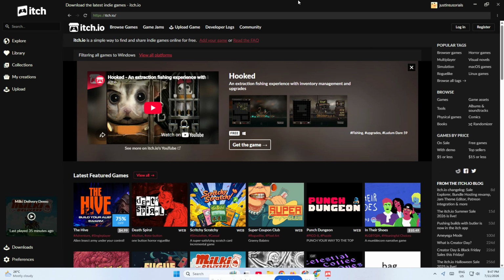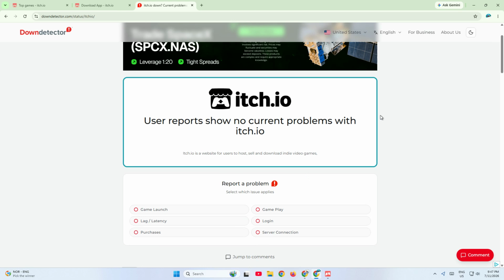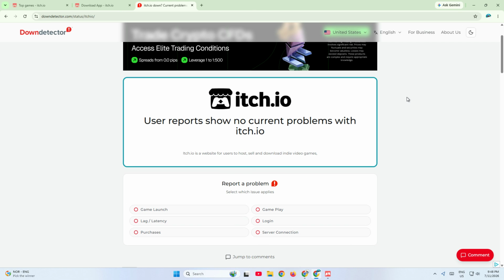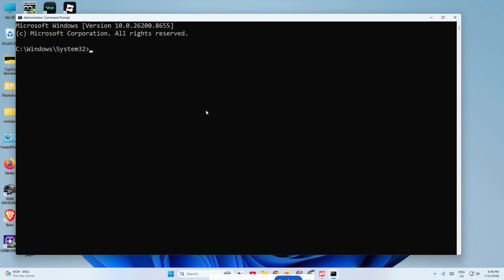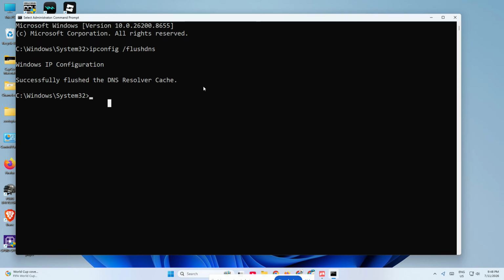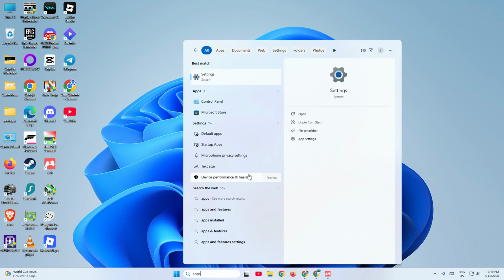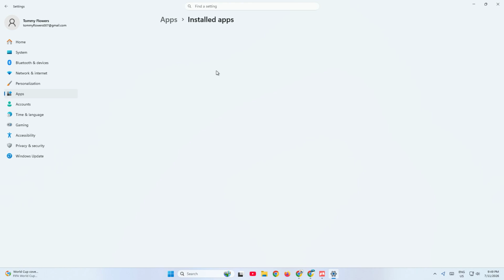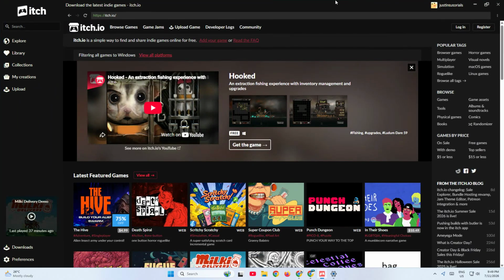Fix Itch Io An Error Has Occurred [Quick Troubleshooting Guide]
Learn how to fix the itch.io “an error has occurred” issue with simple troubleshooting steps.
Check server status, flush DNS, and reinstall the desktop app to resolve common problems fast.

🕚Timestamps:
0:00 Introduction
0:24 Check If itch.io Is Down
1:07 Flush DNS On Windows
1:43 Reinstall The itch.io Desktop App
2:36 Final Tips And Recap

✍️What You'll Learn In This Video:
• How To Check If itch.io Servers Are Down
• How To Flush DNS To Fix Network Cache Issues
• How To Completely Uninstall The itch.io Desktop App
• How To Delete Residual Configuration Folders
• How To Reinstall The Latest Version Of itch.io
• How To Troubleshoot The itch.io “An Error Has Occurred” Message

💡Pro Tips:
• Always check outage reports before changing settings on your device.
• Run Command Prompt as administrator for the DNS flush to work properly.
• Remove leftover app data after uninstalling to avoid repeat errors.
• Restart your computer after reinstalling for the cleanest result.
• Disable VPN or security tools temporarily if the error continues.